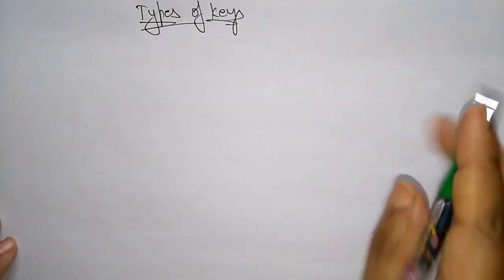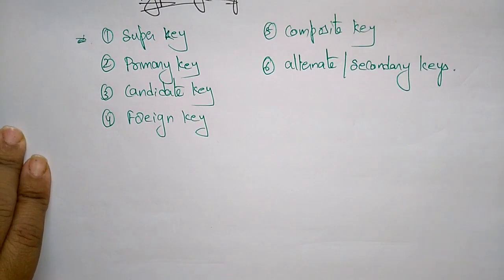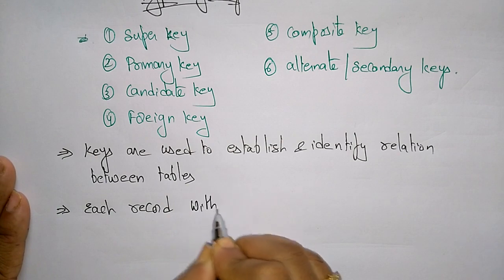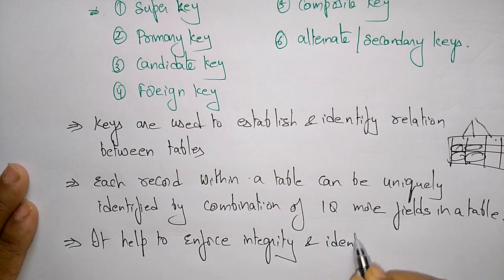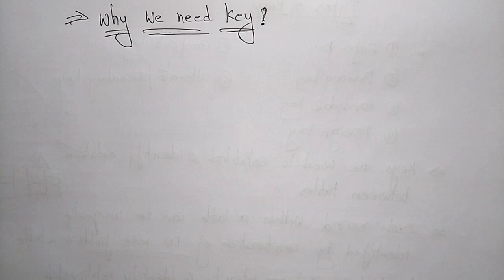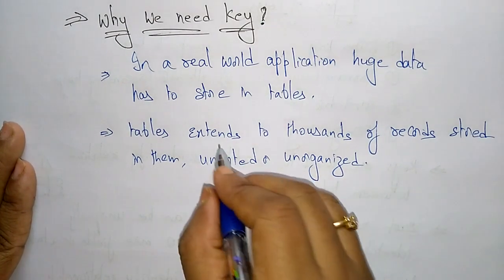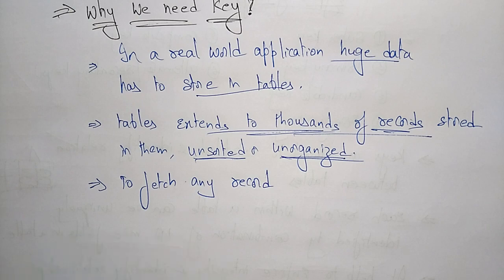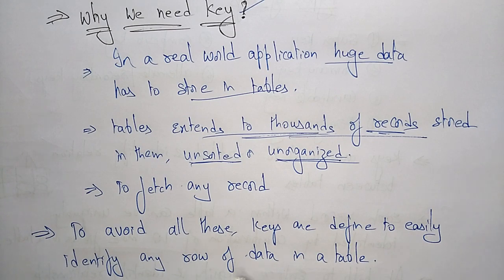Introduction to type of keys | Explanation by BhanuPriya | Lec-22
In this lecture we will be discussing in detail about different types of keys for your better understanding.